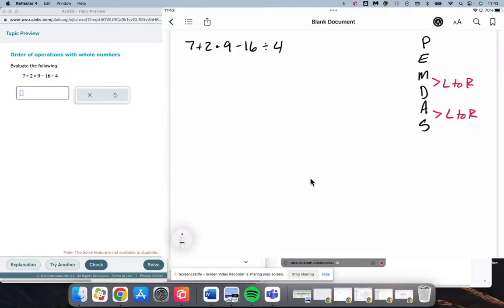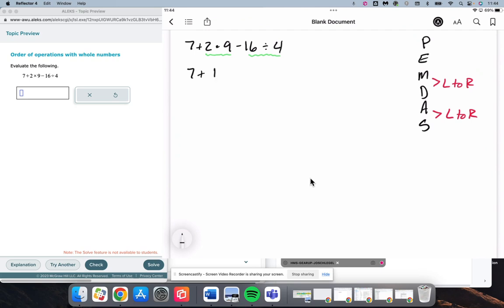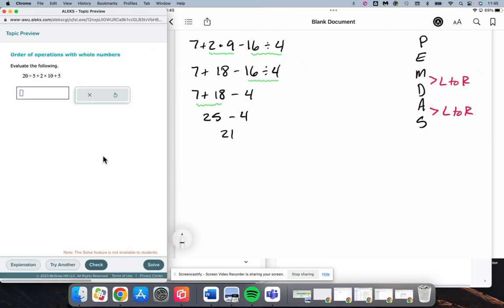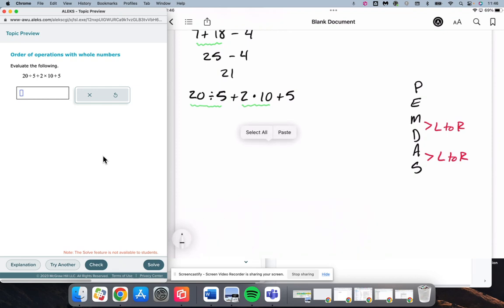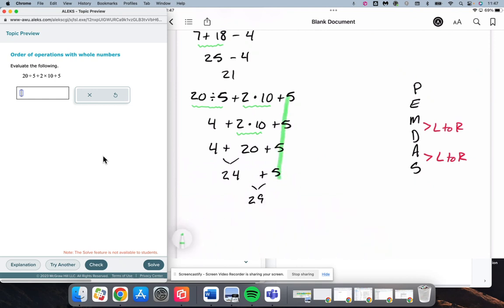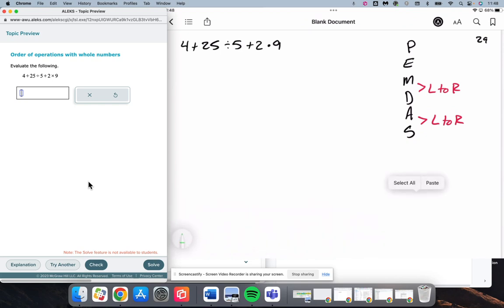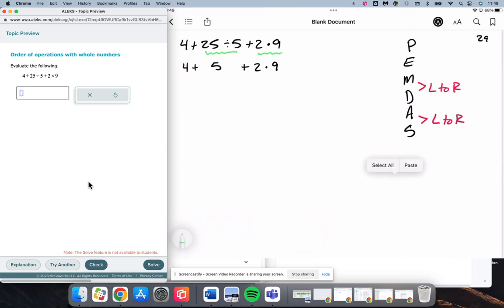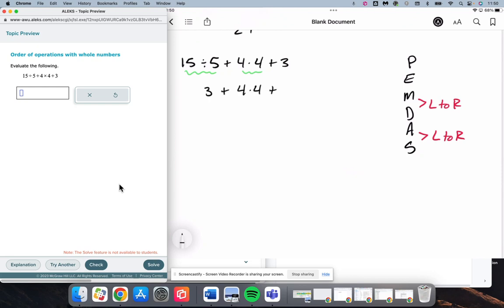Order of Operations with Whole Numbers